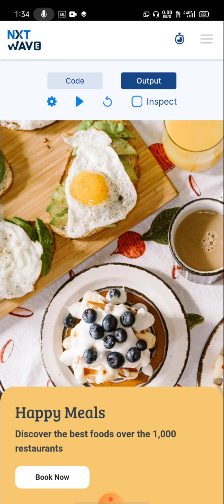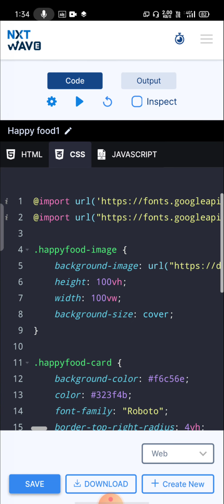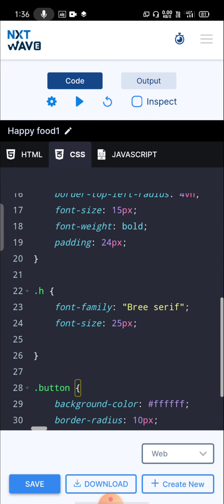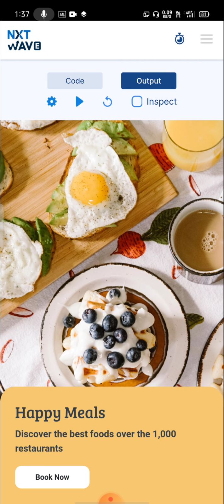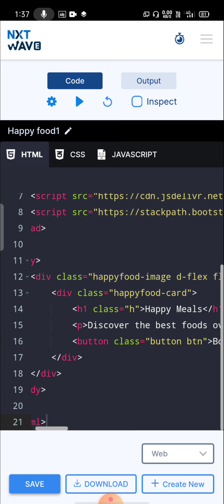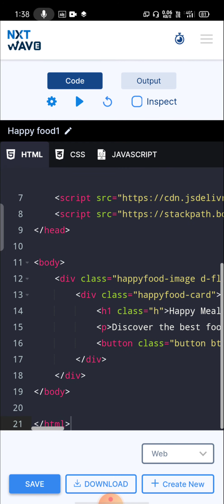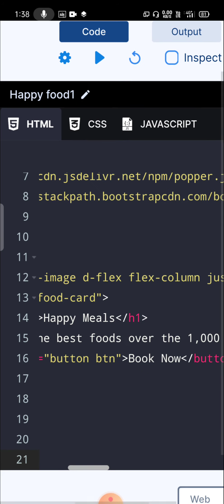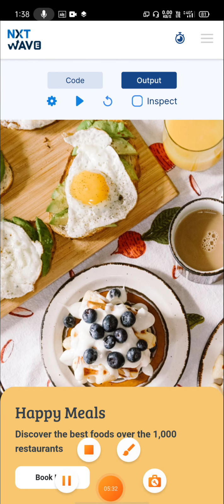My progress with ccbp academy 4.0|My static website part-5